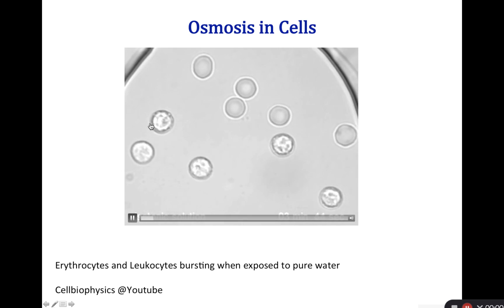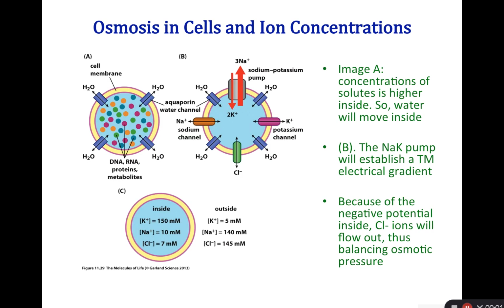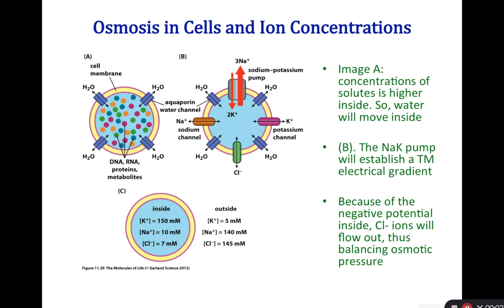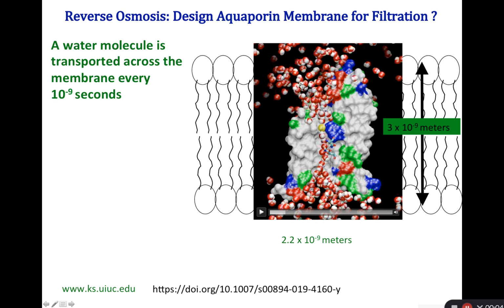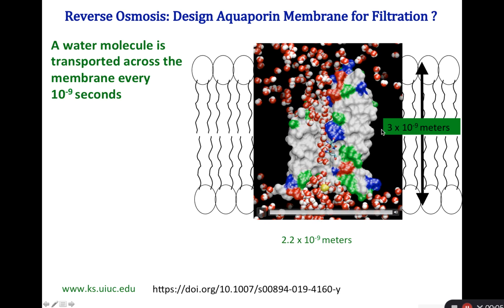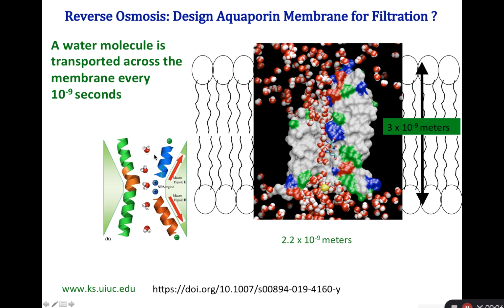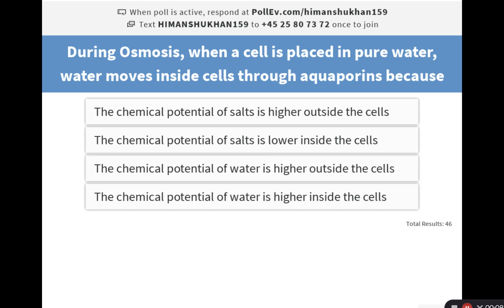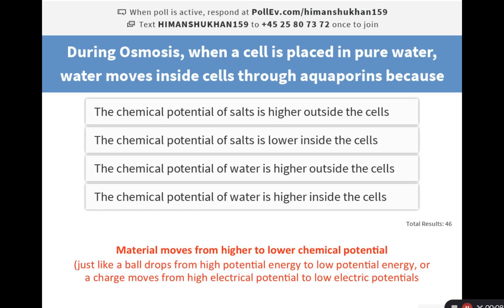19osmosis in cells bmb540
Osmosis in cells BMB540